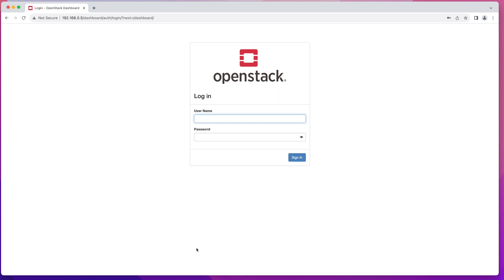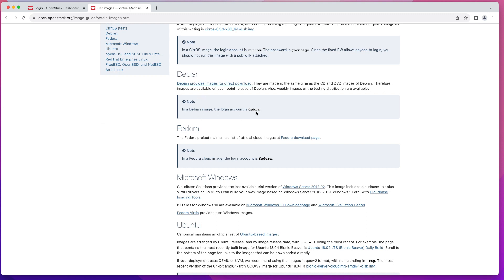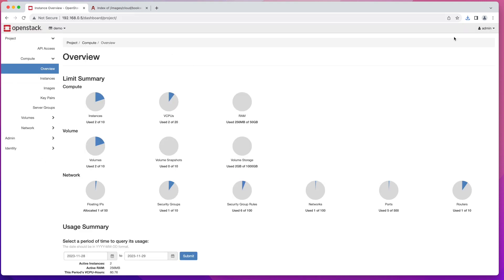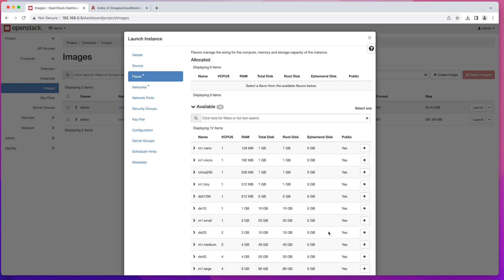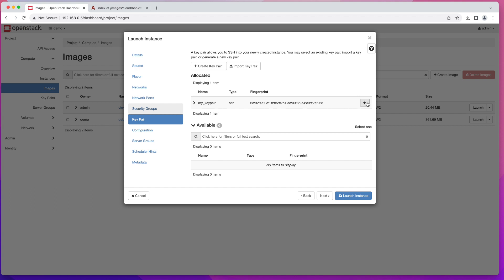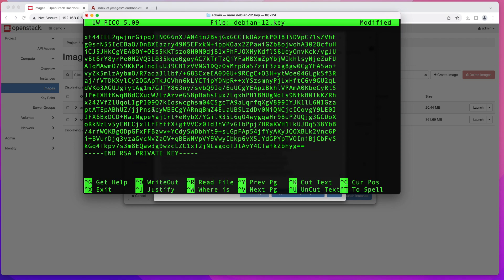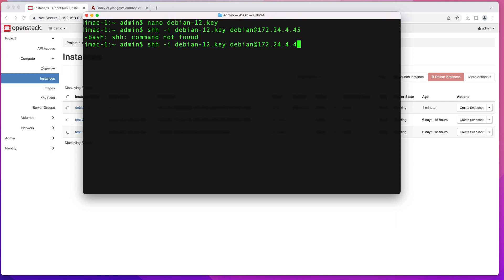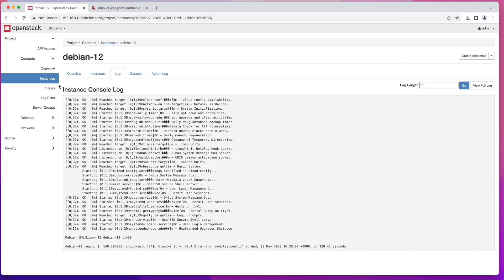Obtain & Upload OpenStack Compatible Image SSH with Key Pair - OpenStack Beginners Guide: Episode 4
🚀 Learn how to get an OpenStack compatible cloud image, upload it, and SSH into a new instance with key pairs! Master OpenStack essentials in minutes. 🔑🌐